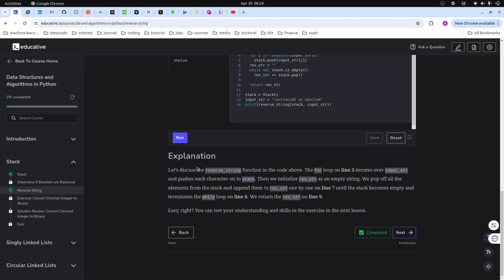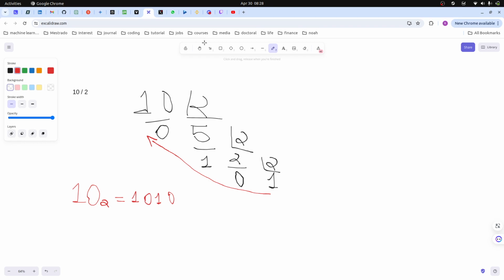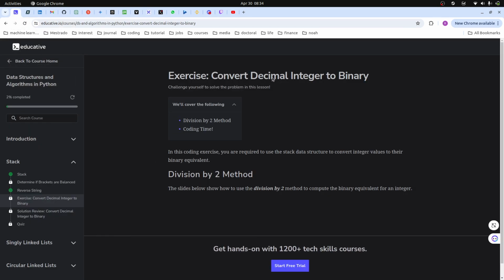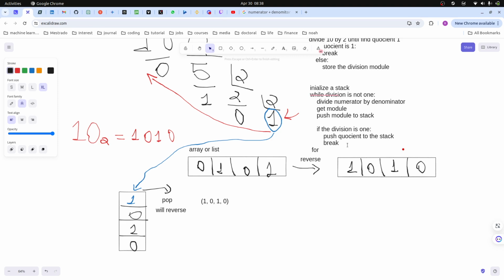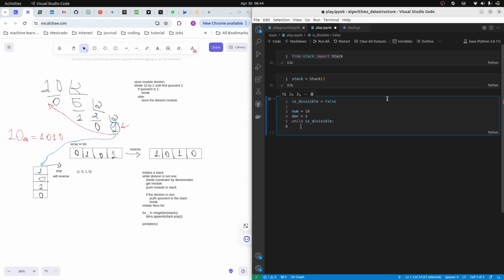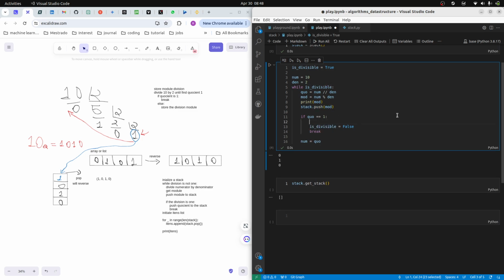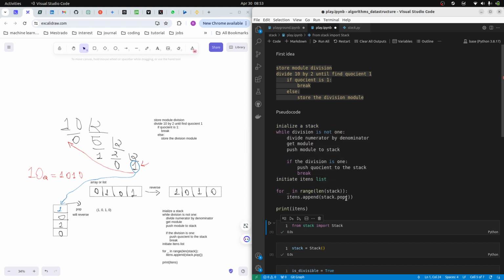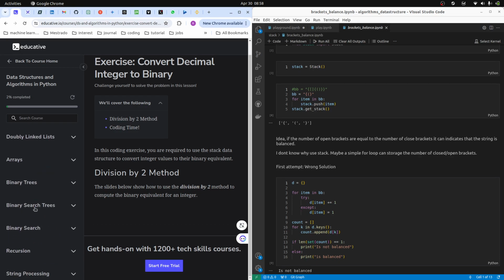Data Structure and Algorithms with python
Decimal to Binary Using Stack | Coding Tutorial